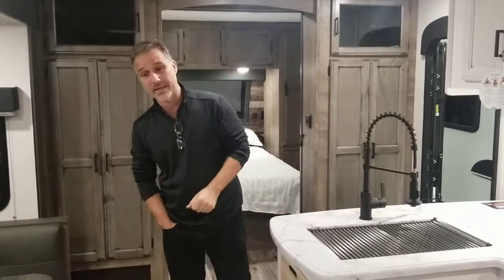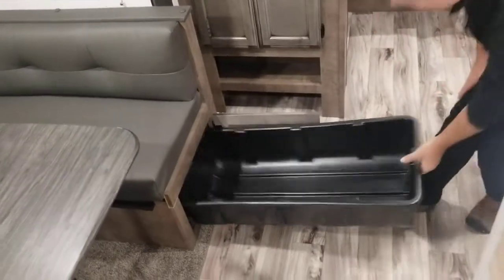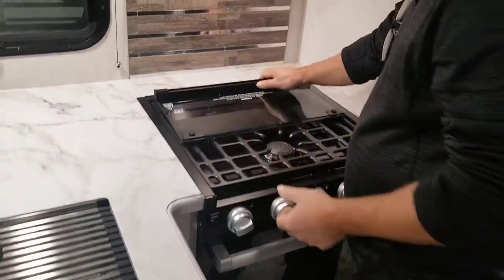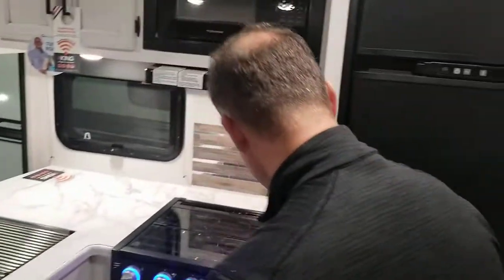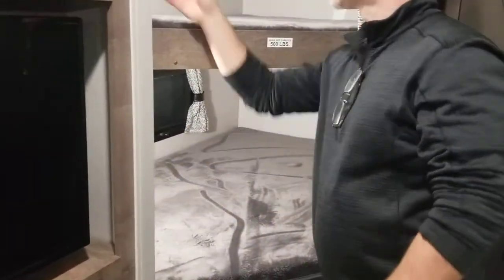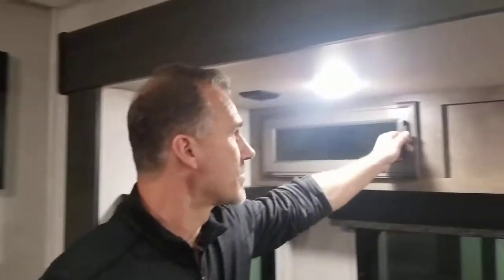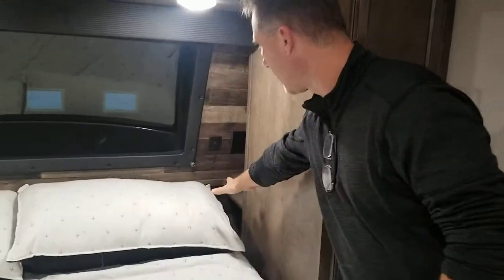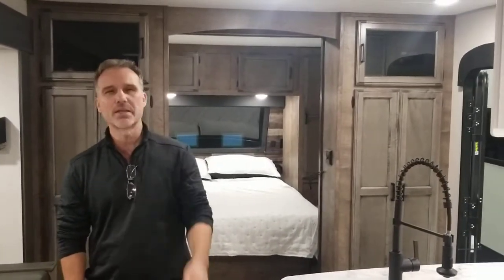2021 Venture RV Sporttrek 281BH interior video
2021 Venture RV Sporttrek 281BH interior video from Vos Trailers in Ottawa, Ontario, Canada